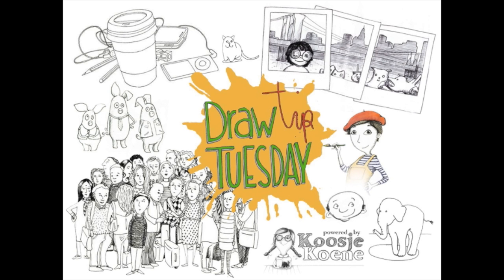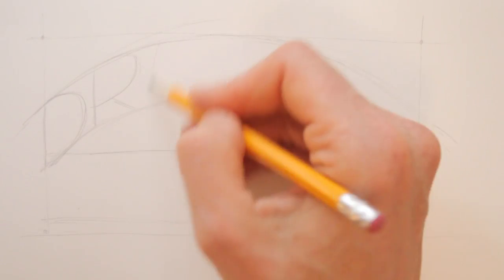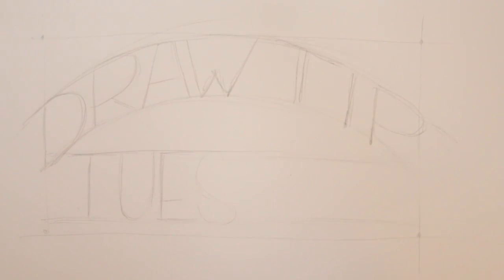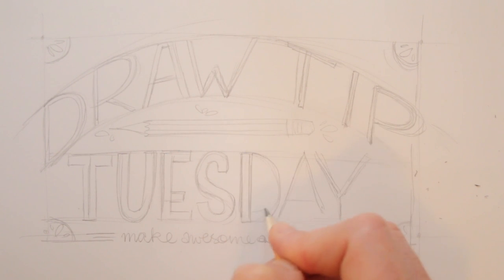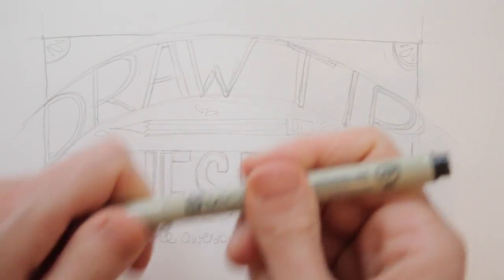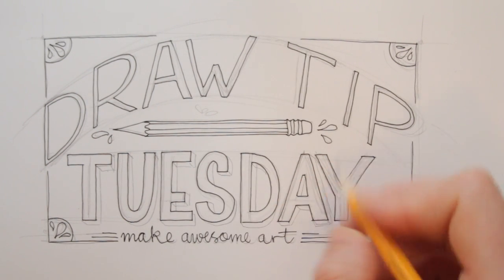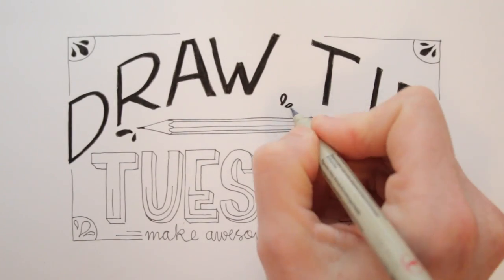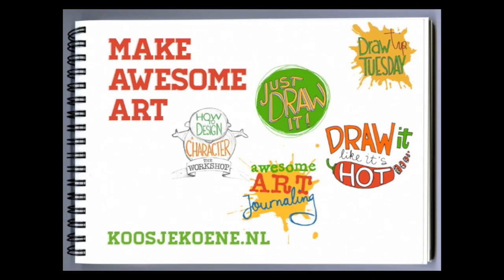Draw Tip Tuesday: Hand lettering a phrase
Let’s try a bit of hand lettering today.